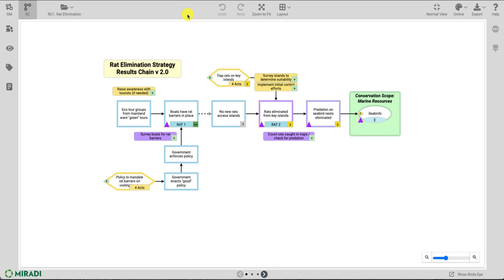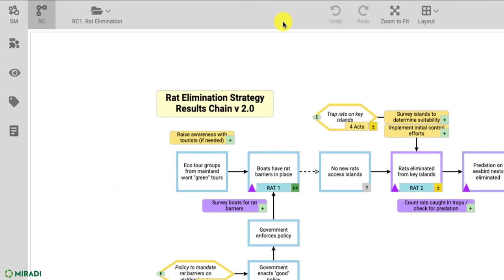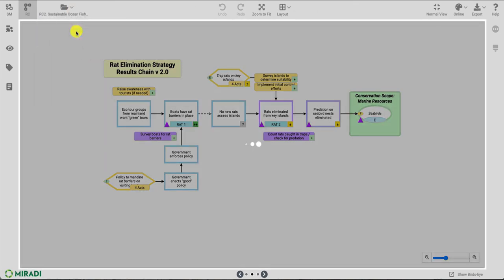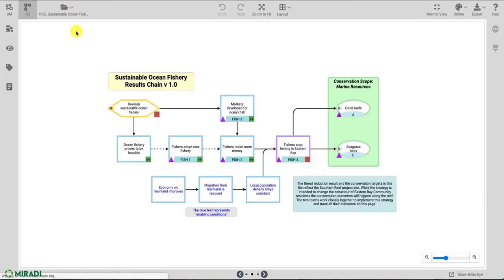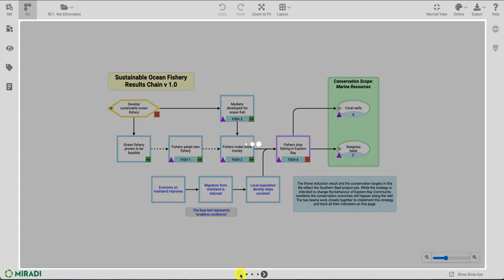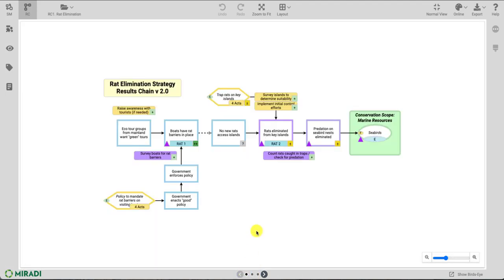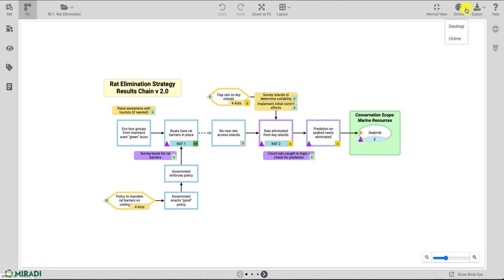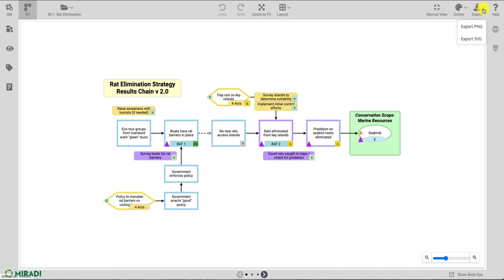2021 UPDATE | 02 - Diagram Canvas Overview | Online Diagram Tutorial